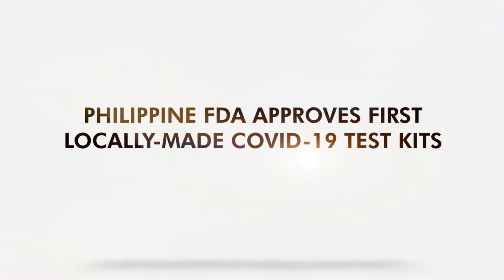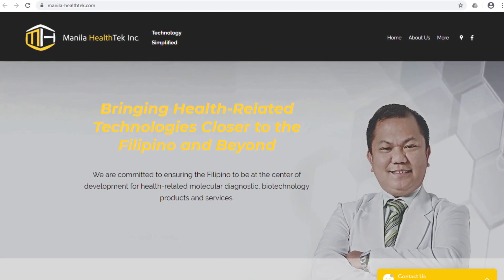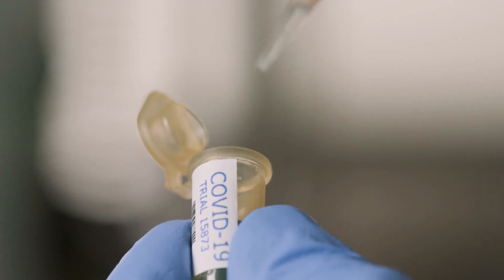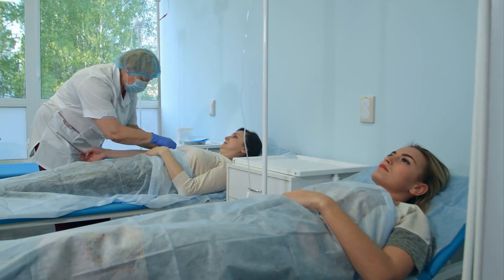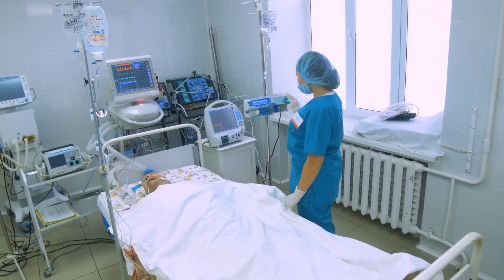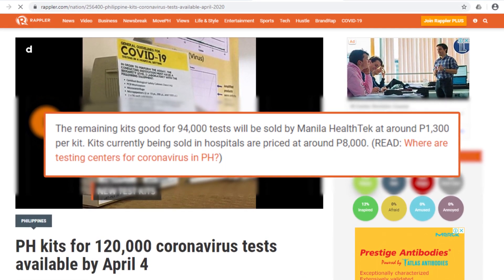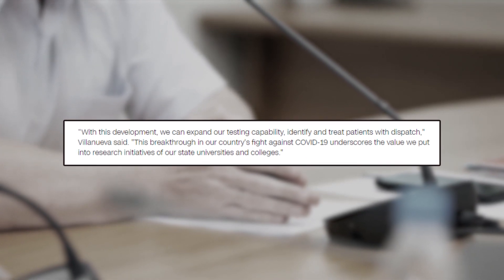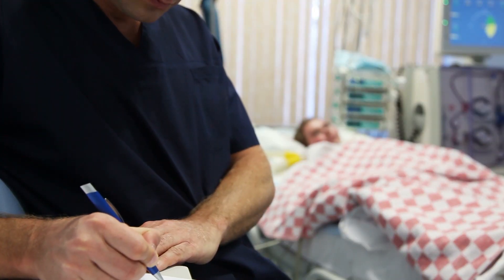Philippine FDA Approves First Locally Made COVID 19 Test Kits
COVID-19 test kits made by the University of the Philippines-National Institute of Health have been approved by the Philippine Food and Drug Administration. They will be sold at a cheaper price than foreign test kits.